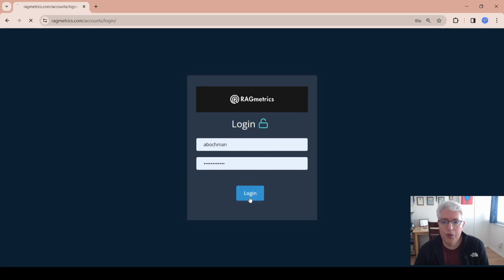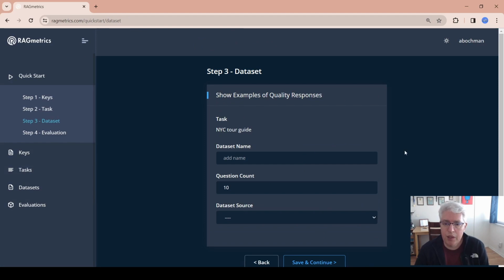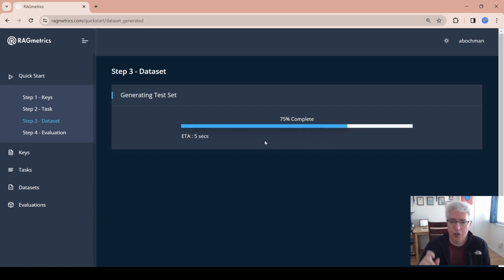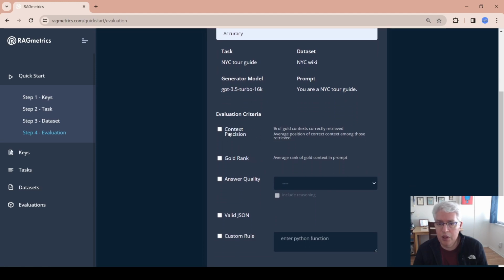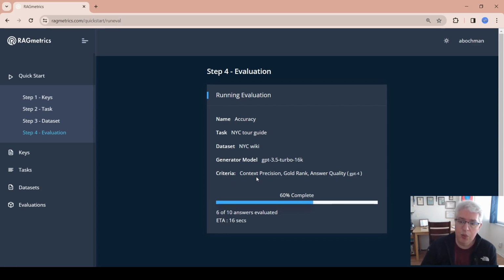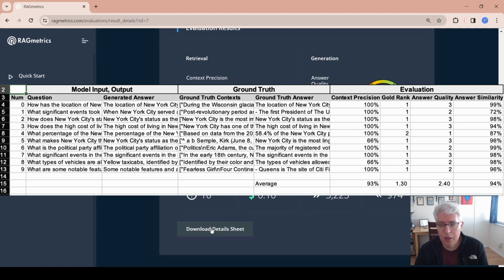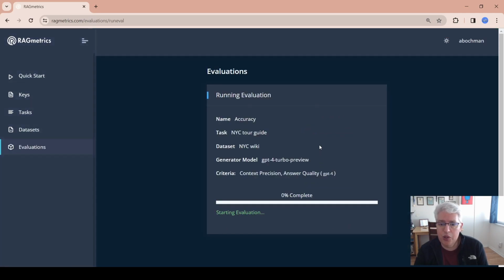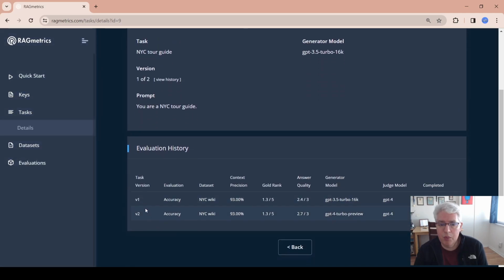RAGmetrics Demo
RAGMetrics is a new tool to help developers measure and optimize conversational AI applications.